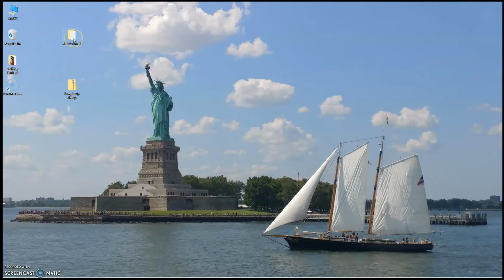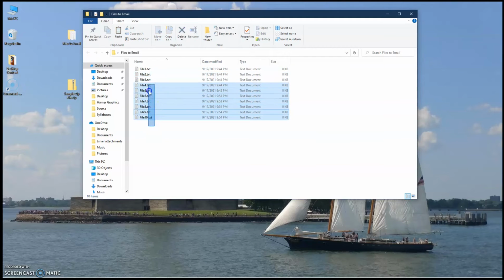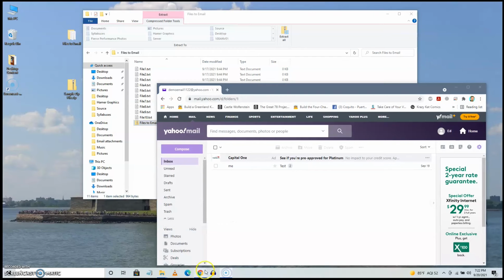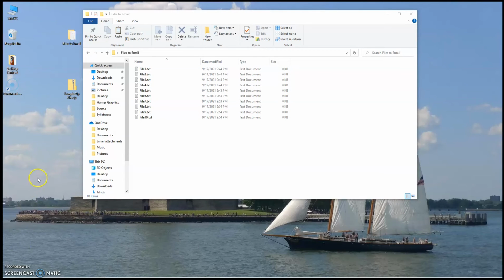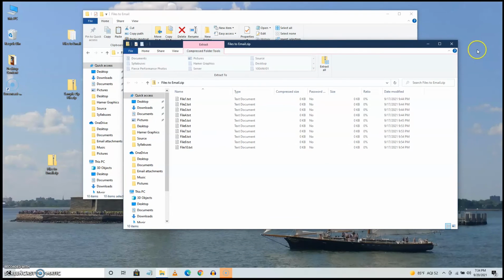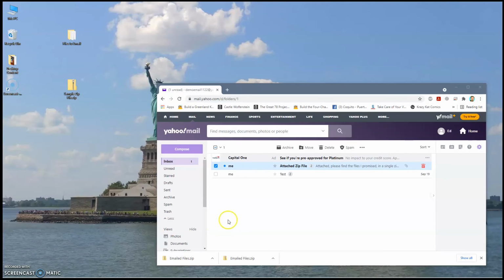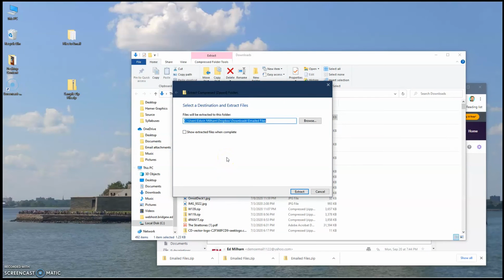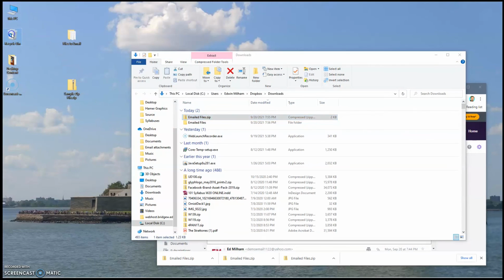How to Zip and Un-Zip Files for Email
This tutorial demonstrates how to create compressed (zipped) folders in Windows.  It's a good way to send multiple files via email, or to make large files smaller in order to work within file size limitations sometimes found on email systems.